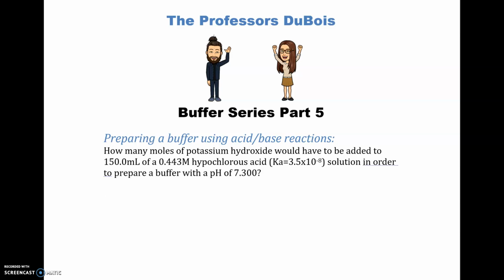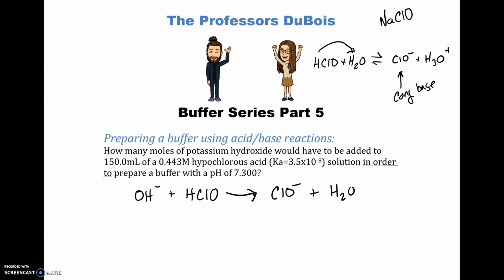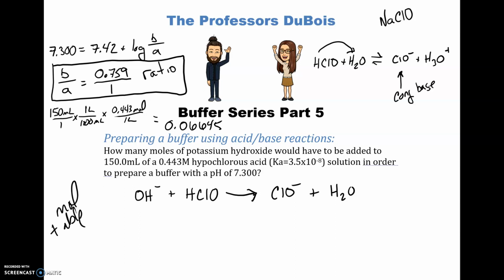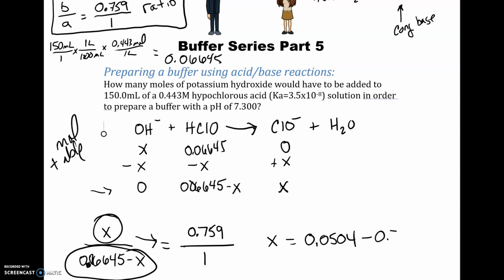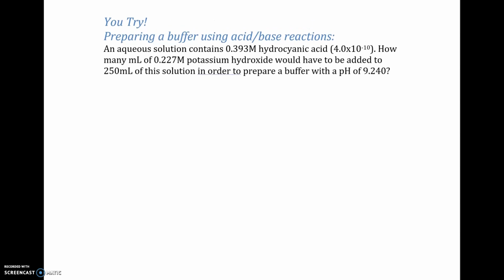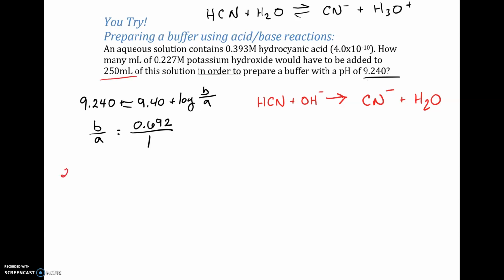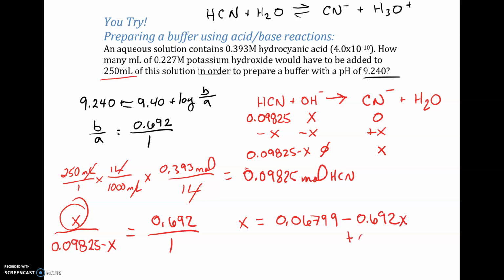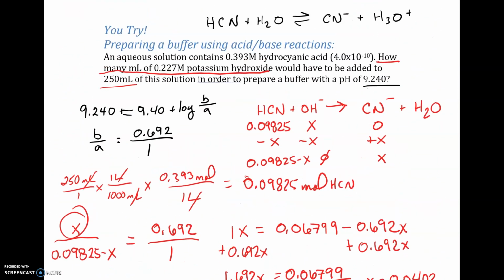Buffer Series part 5.